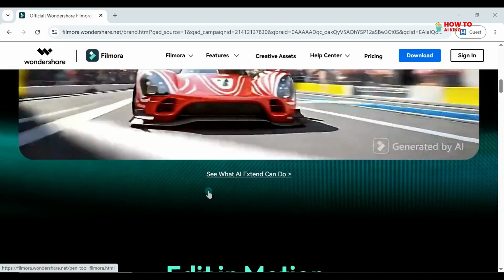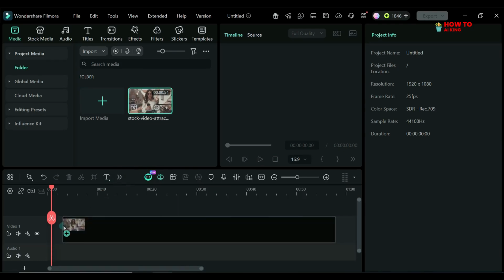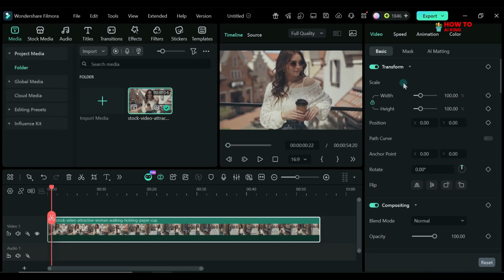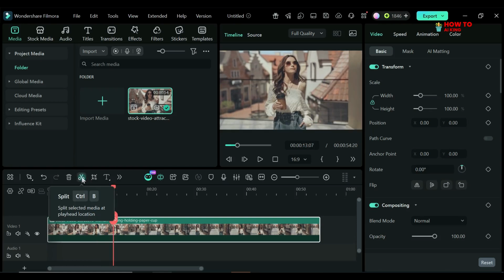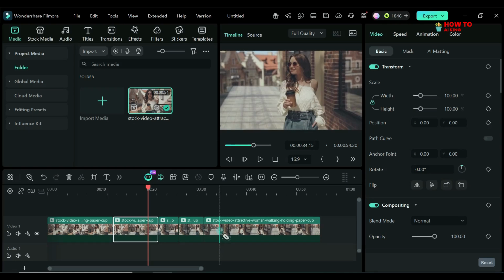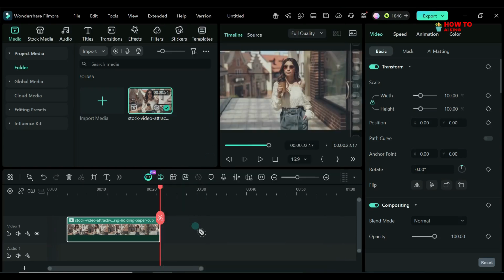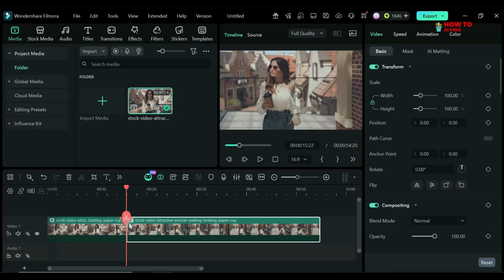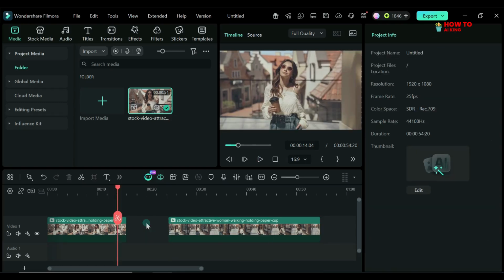Filmora 15: Cut & Trim Videos 5x Faster With These Methods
In this tutorial, I will show you exactly how to Cut, Trim, and Split videos in Filmora 15 Tutorial — including 5 different methods that most editors never use!

Whether you are a complete beginner or want to edit faster — this Filmora 15 guide covers everything you need.

✅ What you will learn:
• How to Trim video edges (remove beginning and end)
• How to Split video using the Scissors icon
• CTRL + B keyboard shortcut for faster splitting
• How to Cut out a middle section in 3 steps
• Quick Split Mode — razor tool for rapid cuts
• Trim Start to Playhead & Trim End to Playhead
• Scene Detection — auto split by scenes in one click

Drop a COMMENT if you have questions — I reply to everyone!